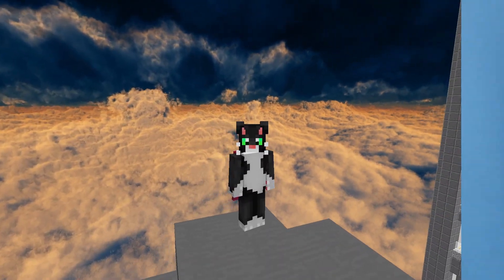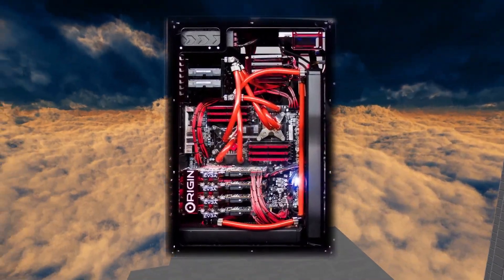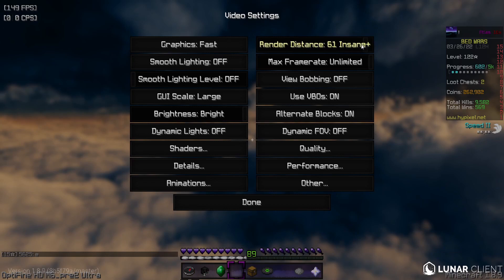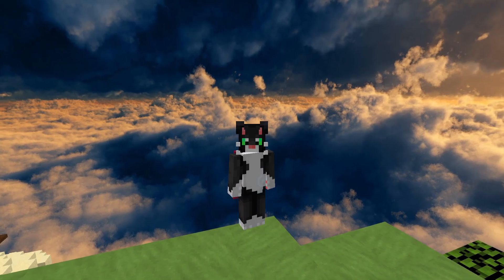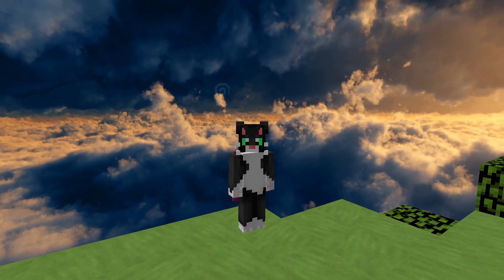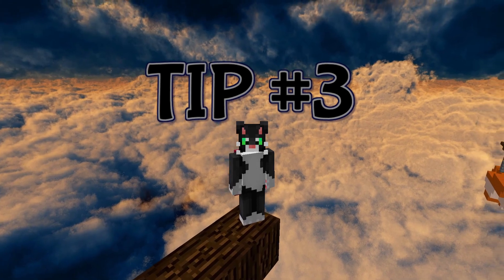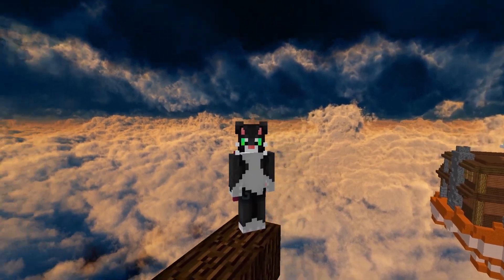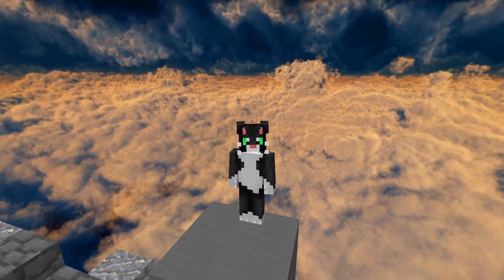BEST LUNAR CLIENT SETTINGS For FPS - Updated 2022 Review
How Can someone with a low end pc or laptop improve their fps?
Well it might seem like a discouraging problem but it is as easy as a couple clicks! Watch all the way through to see every tip that I use myself!
- Supports My Channel directly! :DDD
- Supports YouTube directly!
- You will Receive Many Content Perks!
(If I have free time i'll be streaming other games than Minecraft there!)
Common Questions:
How to get 1000 fps in Minecraft Any server
lunar client how to get more fps
Lunar client how to double fps
How to increase your fps Lunar client
What are the best settings for fps lunar client
🔺PACKS:
1X Texture Pack:

Timestamps:
00:00 - Intro
0:28 - Texture Pack ClickBait Myth
0:58 - Tip #1
1:35 - Tip #2
2:02 - Tip #3
2:56 - FPS TEST 16x Pack
6:07 - FPS TEST 1x Pack
7:47 - Did These Tips Not Work?

Thanks for seeing the description!